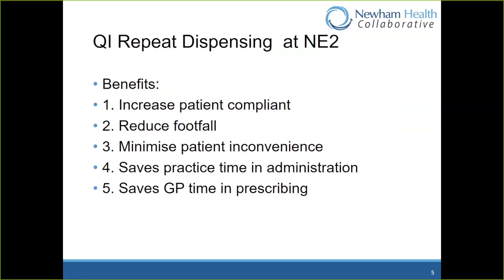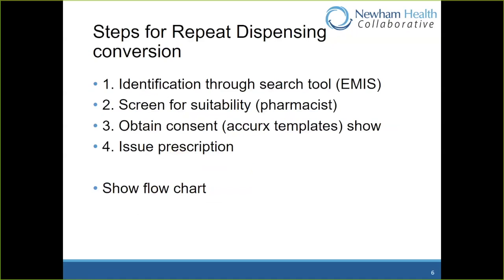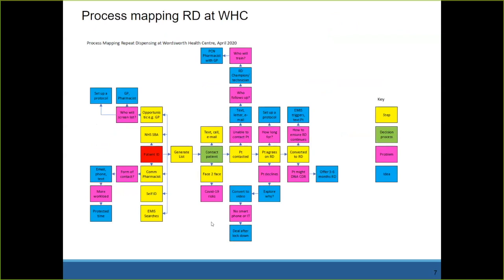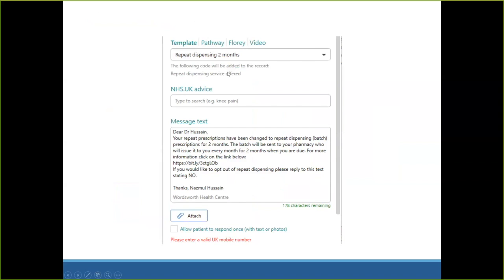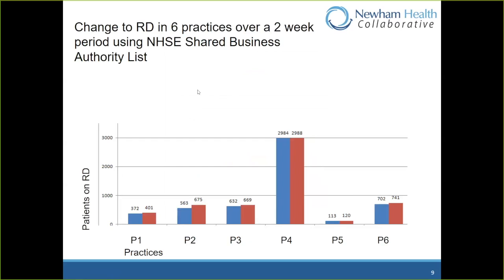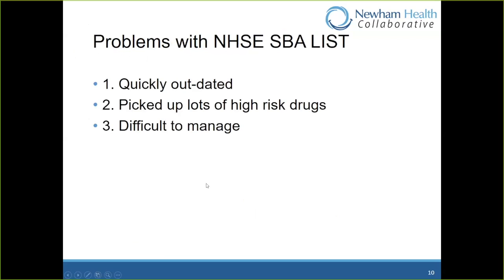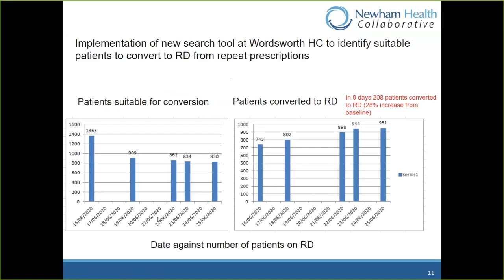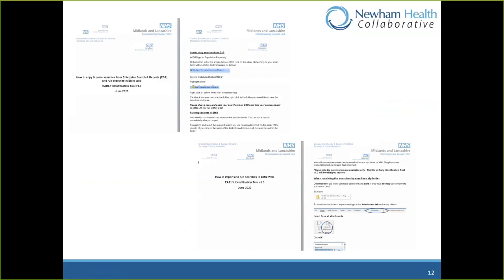Improving repeat dispensing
Presentation by Dr Nazmul Hussain at the Newham Primary Care Webinar on 26 June 2020.
For more information and access to accompanying materials, please visit NHC's Single Point of Access page on GP TeamNet,